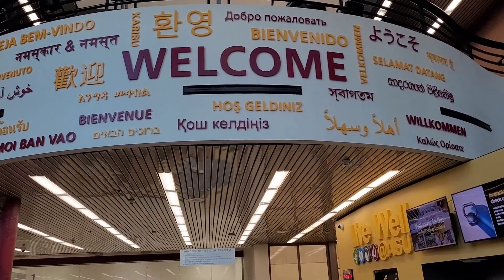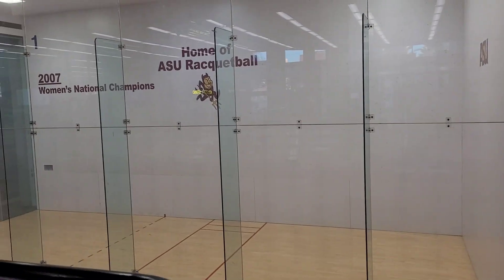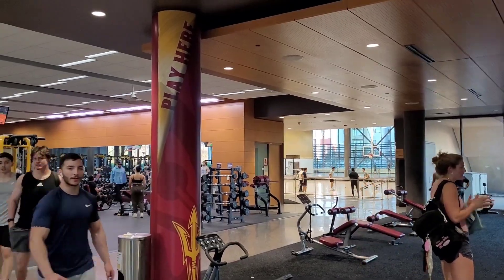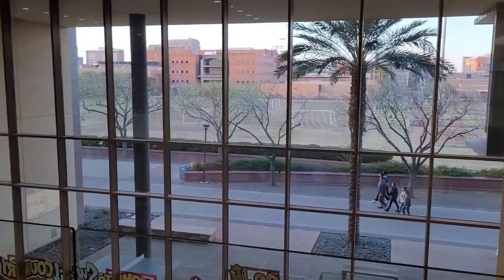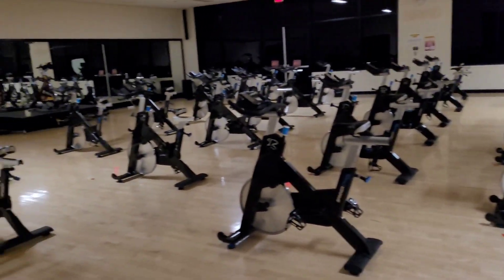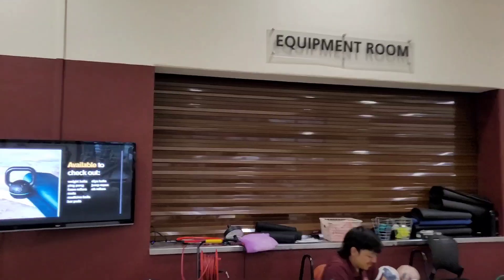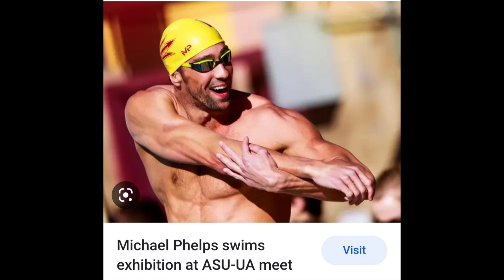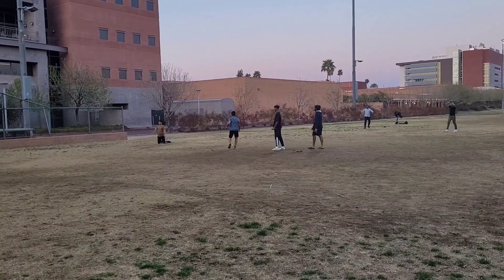Walk Through Arizona State University (ASU's) Tempe Campus - Part 2 : Recreational Center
A quick tour of ASU's 3 storied recreational center that spans over 6 acres.

Eating a healthy diet and staying active have a significant impact on your physical health and overall well-being.

At ASU’s fitness & wellness center, students can take advantage of individual and group fitness classes to outdoor adventures and aquatics; and from intramural and club sports to health and well-being classes, there’s something for everyone no matter level of ability or expertise.